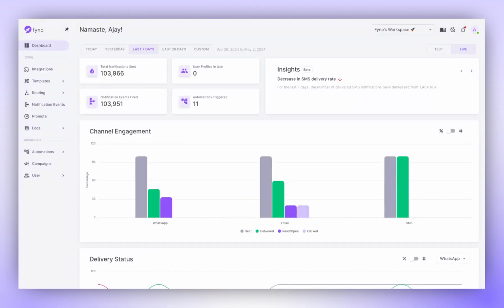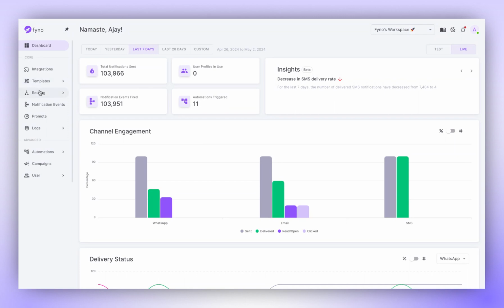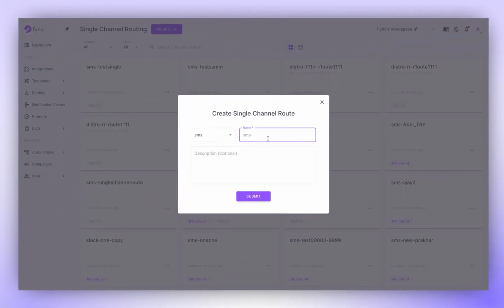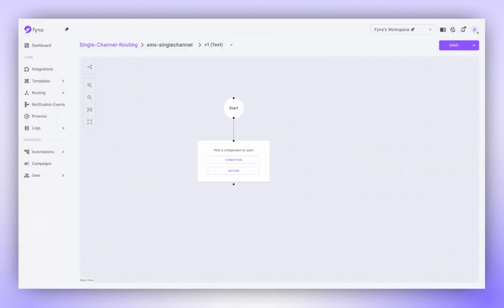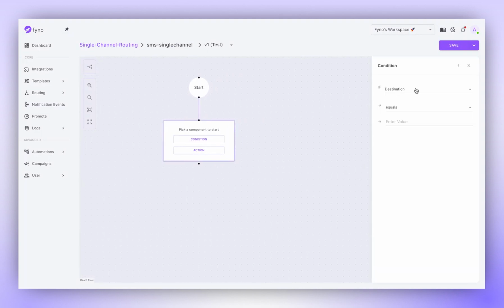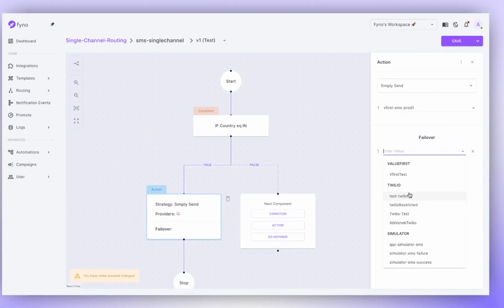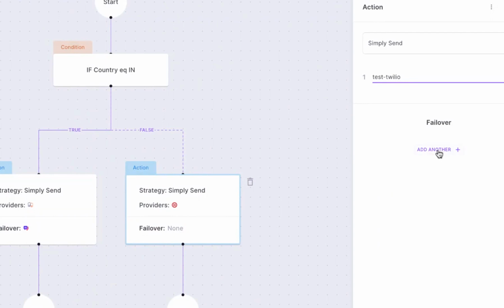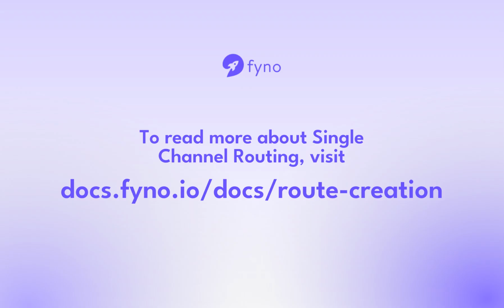How to create a Single Channel Routing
How to use the routing feature in Fyno to create a logical flow of messages between multiple vendors for a single channel